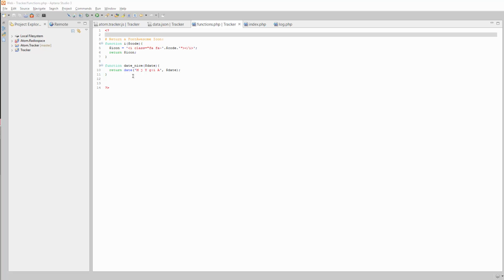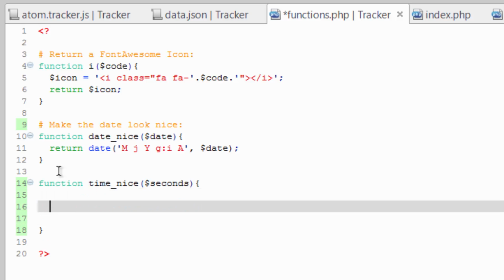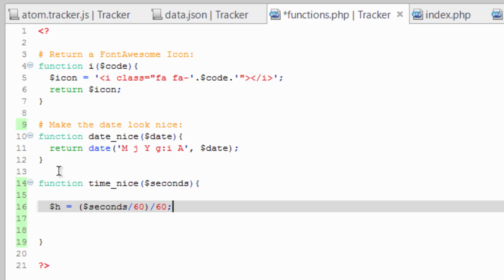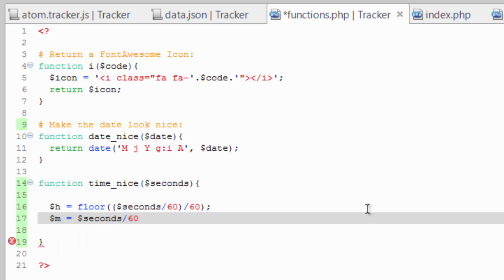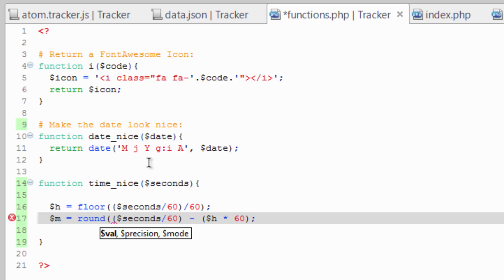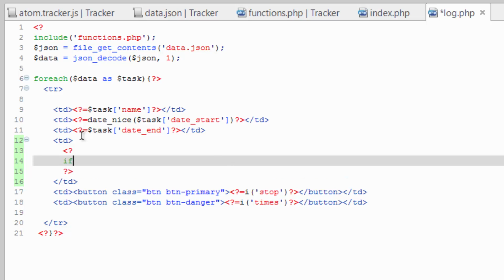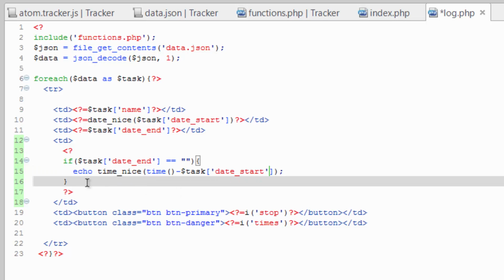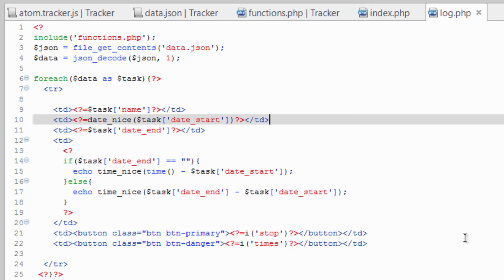Learn AJAX with jQuery and PHP - Part 13